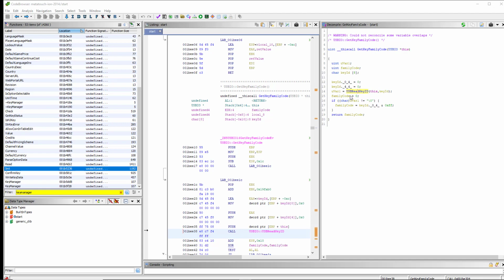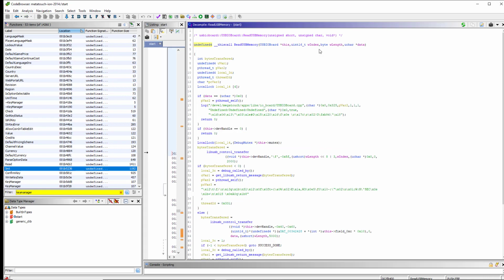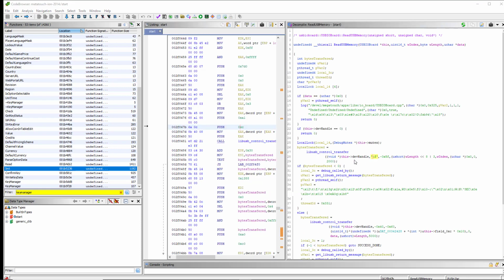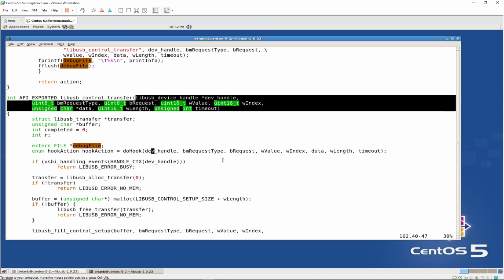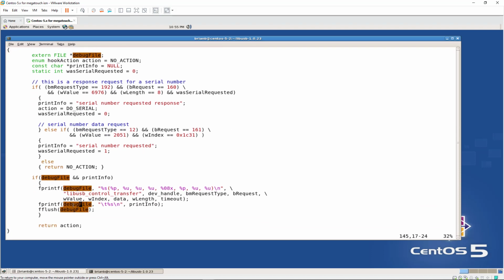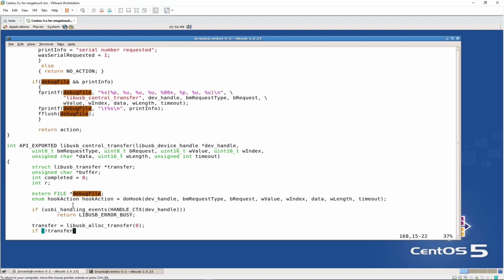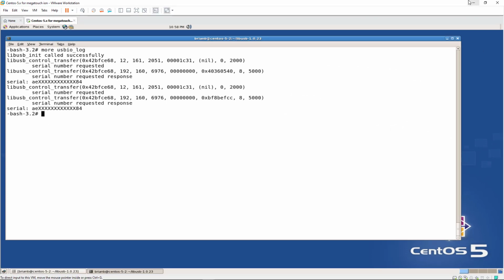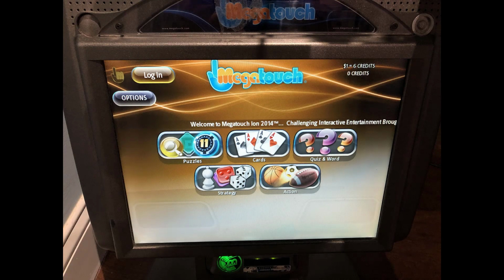Hacking the Megatouch ION 2014 - part 10 Hooking the serial number reading.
In this video we make some more simple changes to the libusb library.
This time we modify the libusb_control_transfer function to return a hard coded serial number rather than reading it from the Dallas DS1996 key.